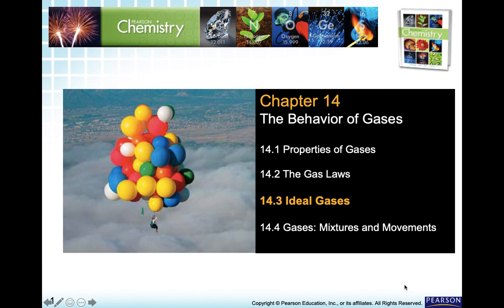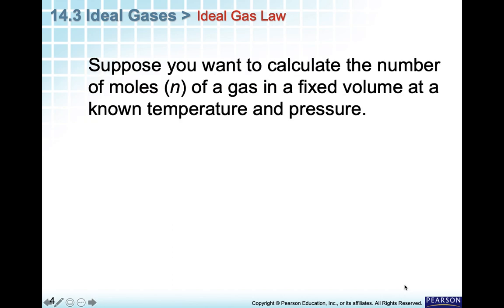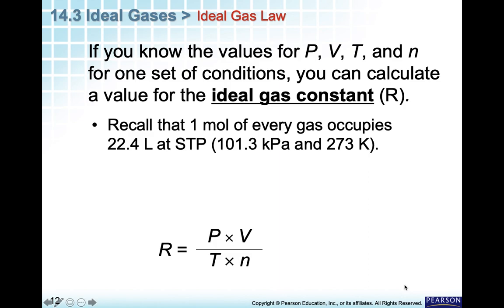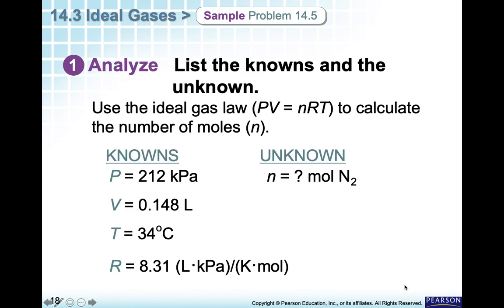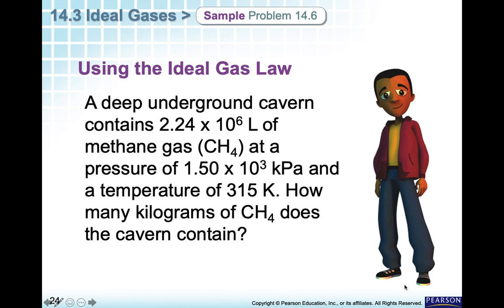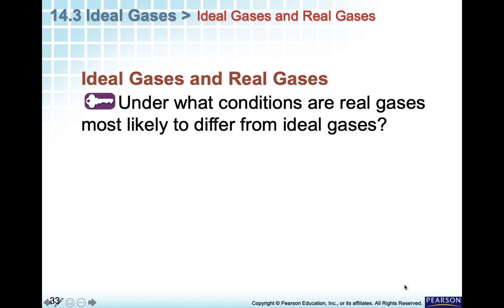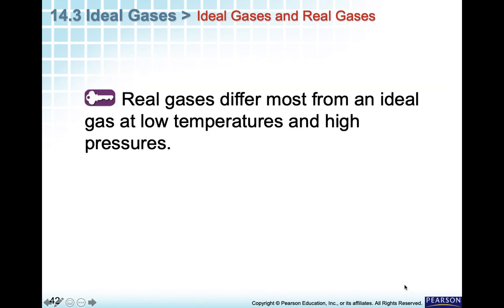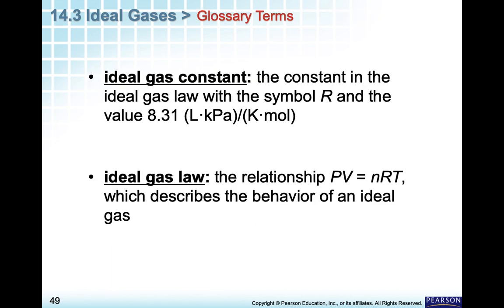Chemistry Gas Laws Lecture 5